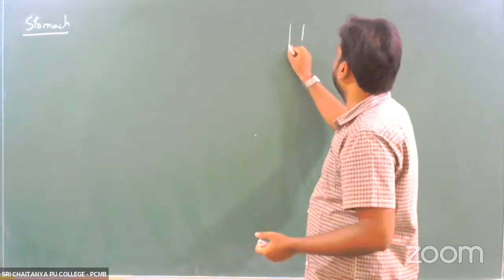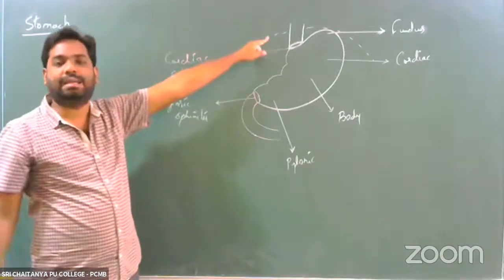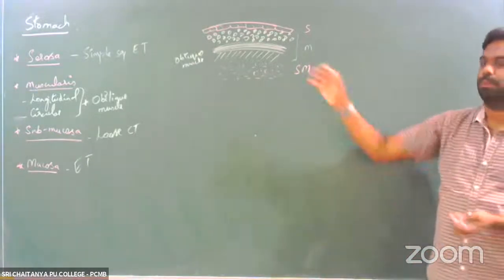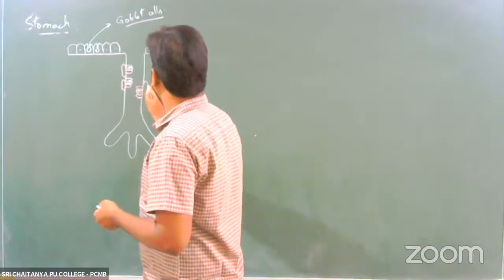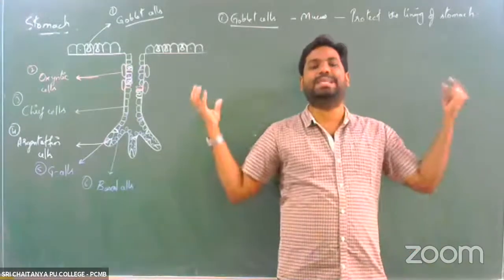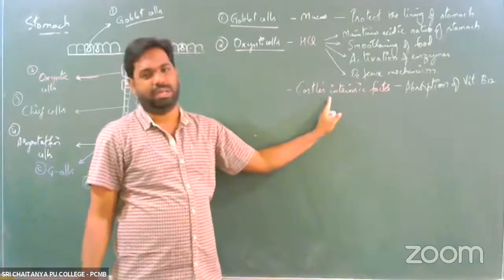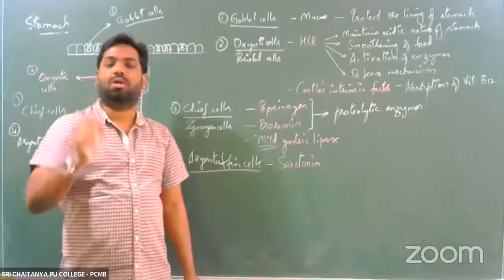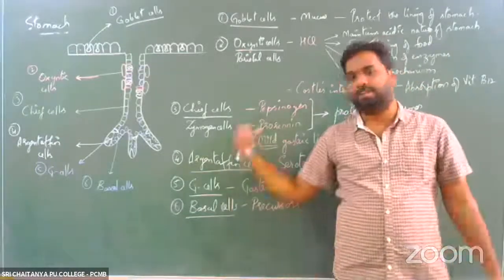SRI CHAITANYA PU COLLEGE - Zoology_Digestion and Absorption_Stomach